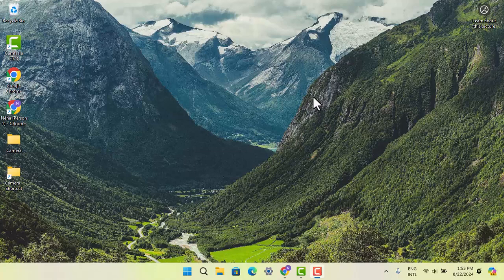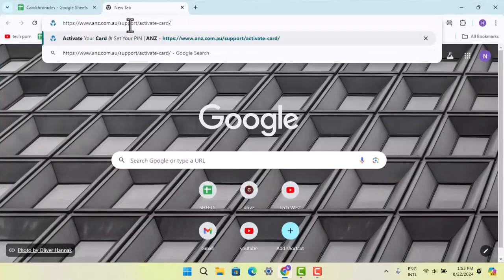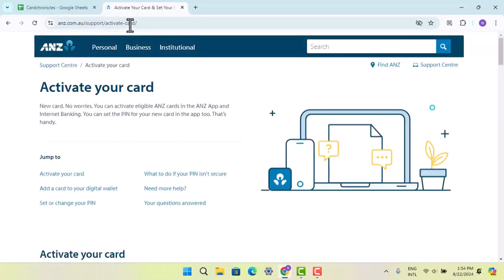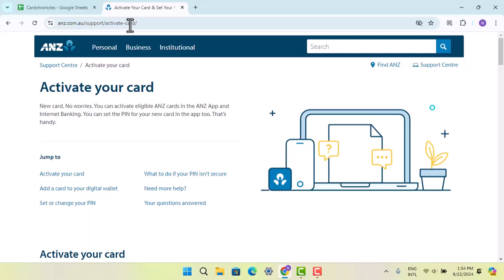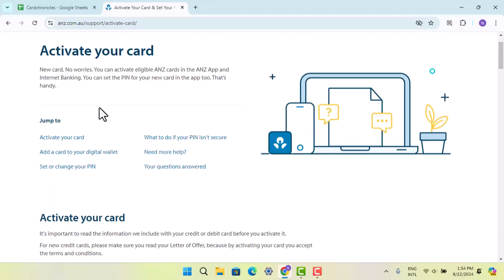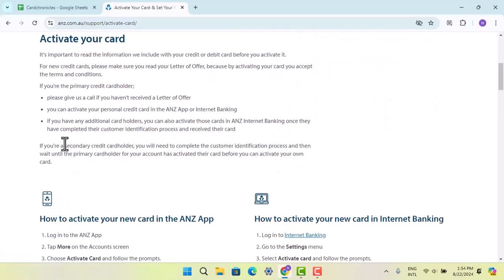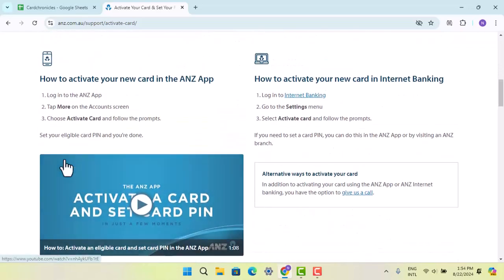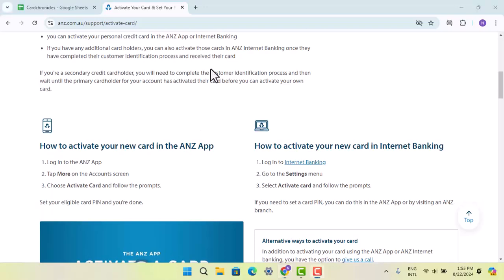How to Activate Your ANZ Credit Card Using the Mobile App - Here's How You Can Do It -2025